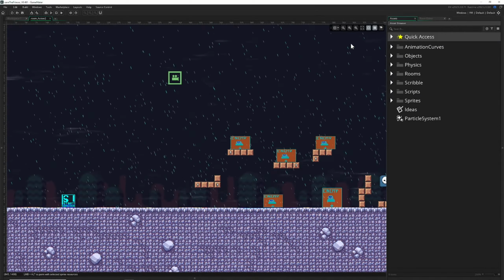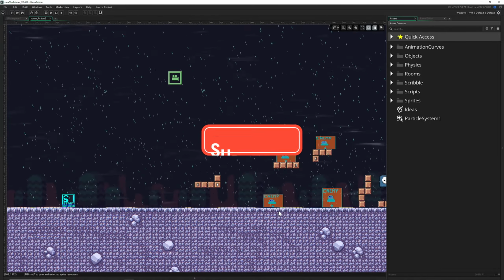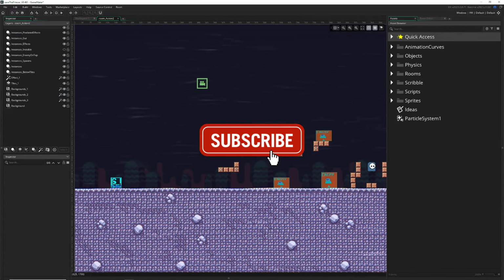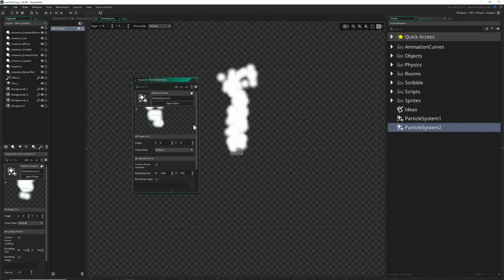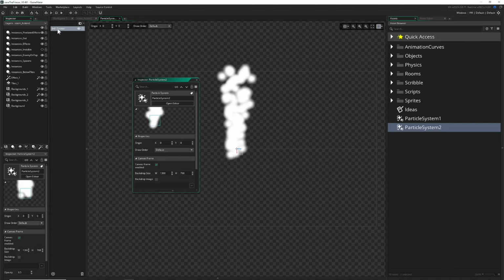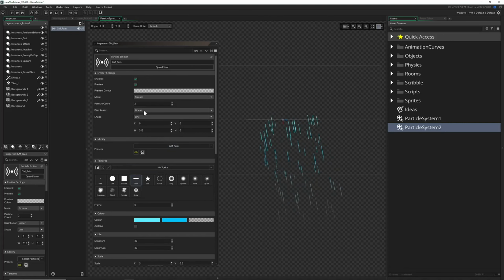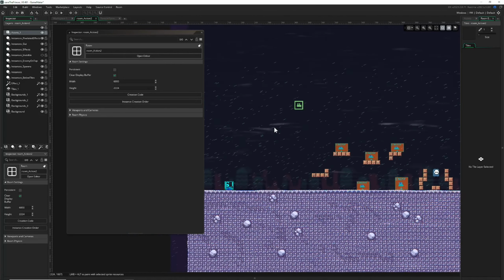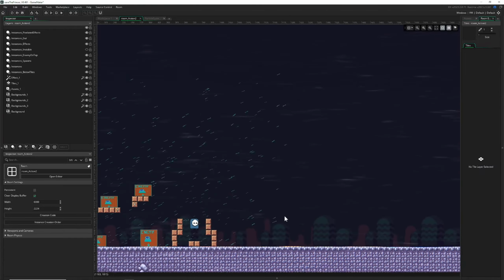🔴Rain on the screen - The super easy way [GameMaker | Vfx]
This vfx particle tutorial shows you how to make rain fall on the background in GameMaker with just a few mouse clicks.

The idea i quite easy, you need to create a new Particle System asset on the right side, open the particle editor tab and edit with the inspector window the values inside. There is a preset particle for rain (GM_Rain), so we only have to change a bit the size, scale and the spawning area (which is line). Then we place the newly created particleSystem on an asset layer on the left and that is pretty much it. Additionally you can change the direction where the rain should fall (change the angle of the lines also to adapt to the new flying direction) or change the color. That's it

Tldr: - vfx for the win

Note: This only works with the latest update 2023.2 (dropped yesterday) and upwards!

CHAPTERS
0:00 What we will do, a rain effect on the whole screen
0:26 Create a new Particle System asset on the right
0:44 Open an inspector window to change the emitters values
1:01 Select the preset called GM_Rain
1:25 Create an asset layer and place the Particle System there
2:13 Edit the values inside Particle System's Emitter